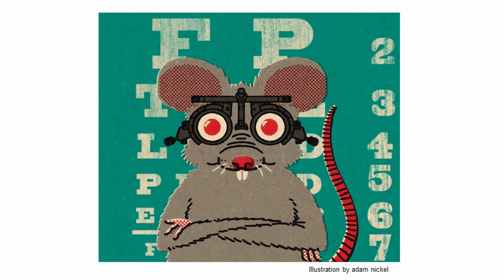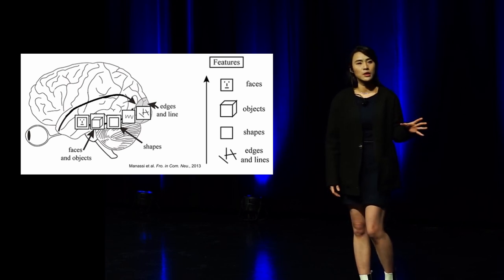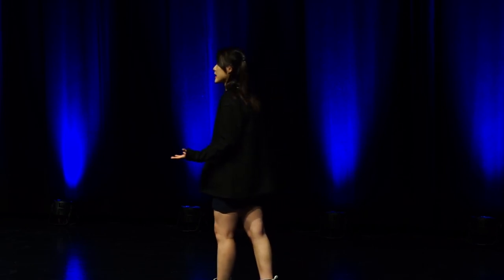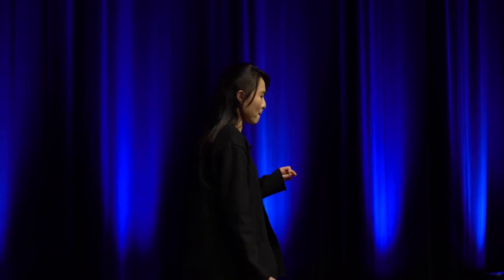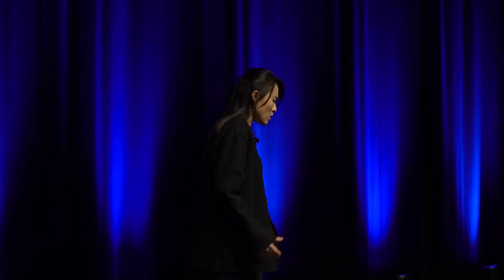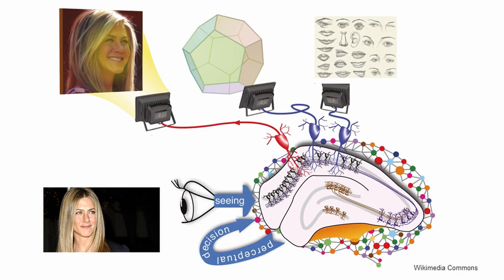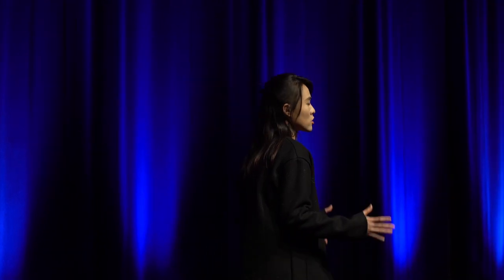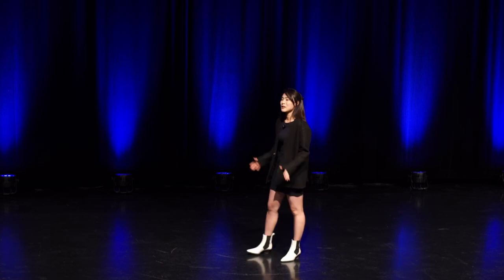The secret of mouse vision in visual sciences | Edith Chung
NeuroLingo is a neuroscience outreach initiative founded and managed by graduate students in the Integrated Program in Neuroscience at McGill University. to learn more.

Our channel publishes neuroscience talks featured during NeuroLingo Conferences, where graduate students in Montreal present their own research in an engaging and informative manner. Learn about current neuroscience research.Share our videos with the people you know.